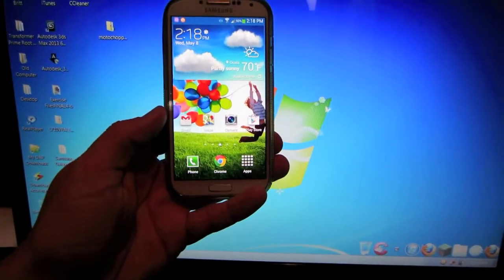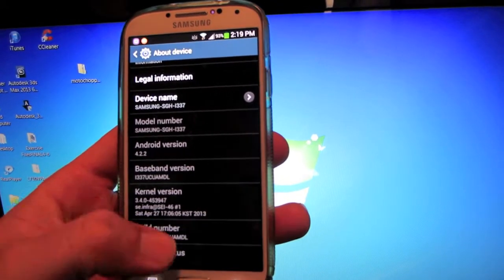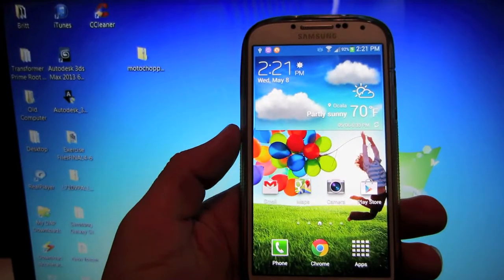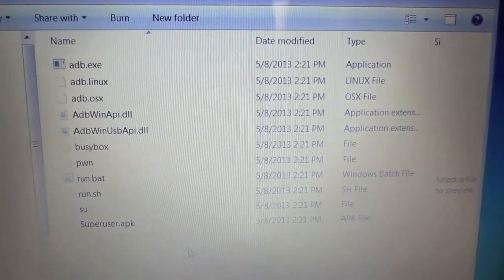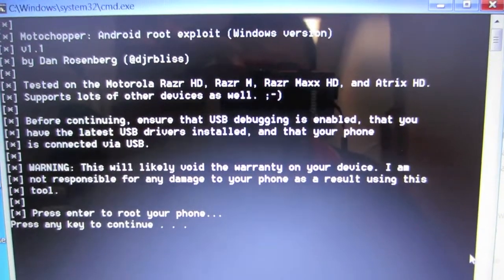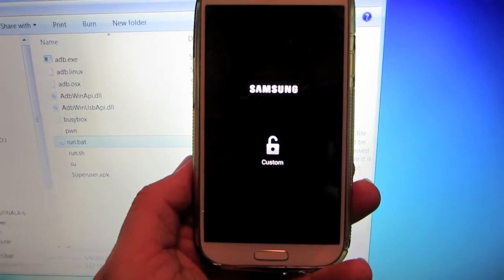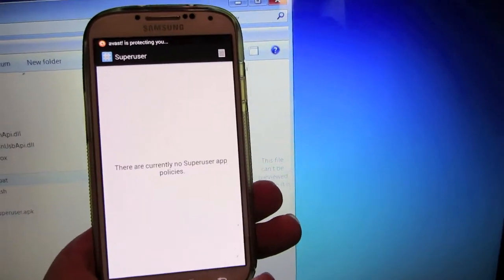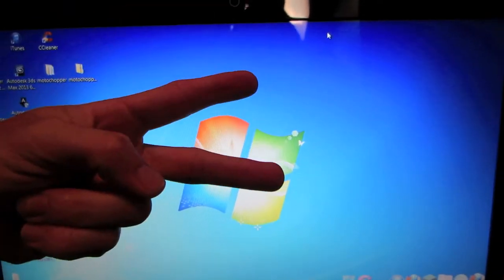How To Root a Samsung Glalaxy S4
This Video will show you how to root a Samsung Galaxy S4 on a PC. This will work for all Qualcomm Snapdragon processor models. AT&T, Verizon, Sprint, Tmobile, etc.